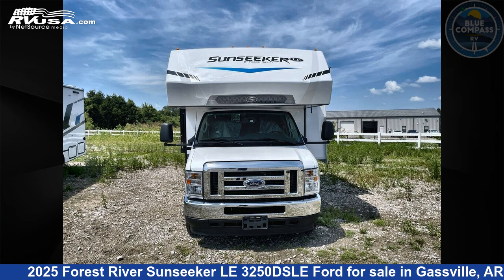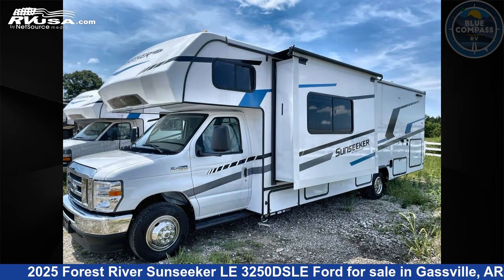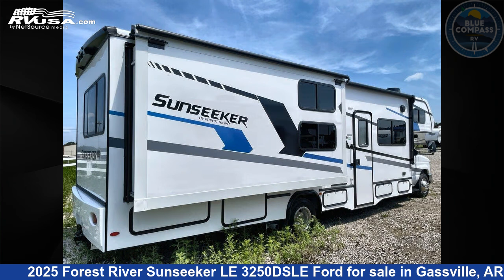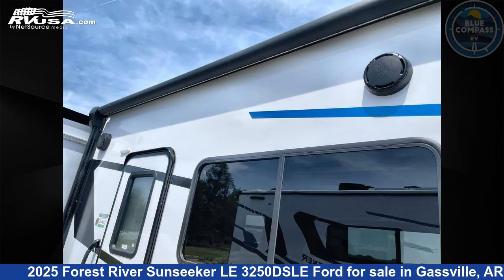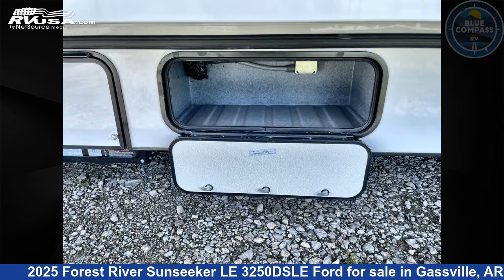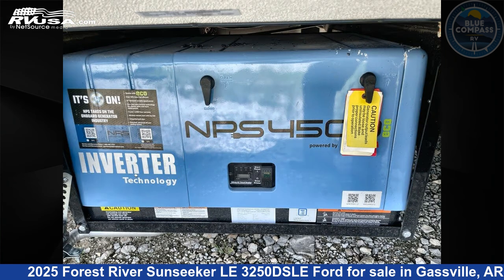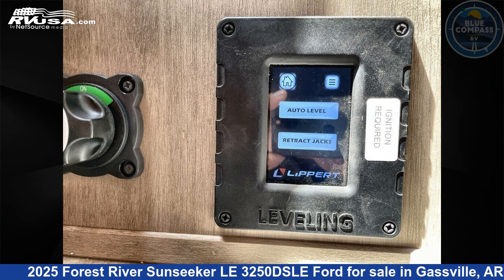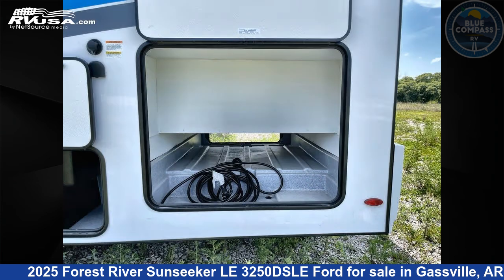Remarkable 2025 Forest River Sunseeker LE Class C RV For Sale in Gassville, AR | RVUSA.com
This 2025 Forest River Sunseeker LE 3250DSLE Ford is a Class C RV. It is located in Gassville, AR 72635 and is offered for sale by Blue Compass RV Gassville. This New Forest River Is 32' 0" in length and features sleeps 10, Slideout, and 44 gal fresh water capacity. The floorplan layout of this Class C features Bunk Over Cab, Bunkhouse, Rear Bedroom. This 2025 Forest River Sunseeker LE 3250DSLE Ford is built on a Ford E450 chassis.